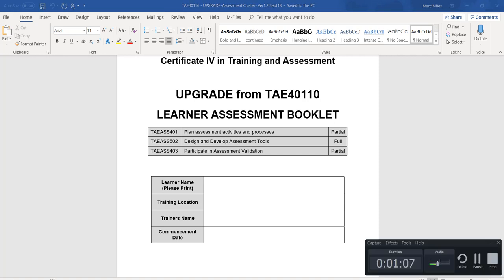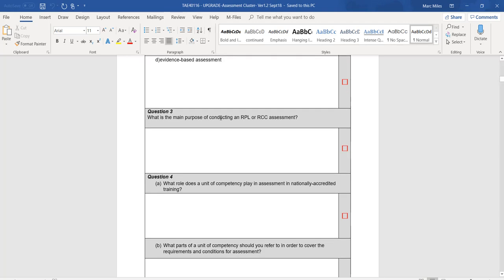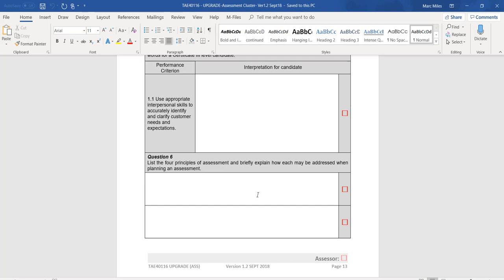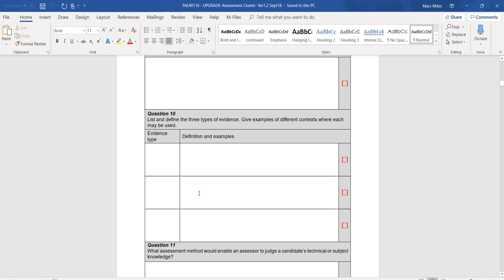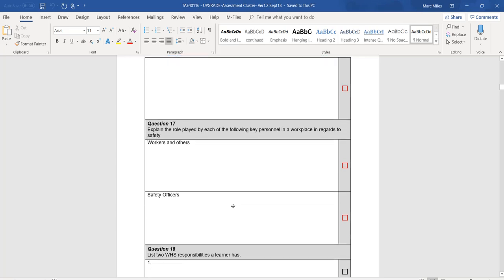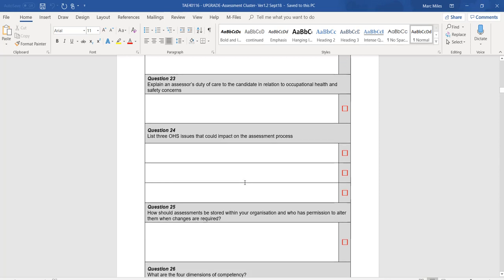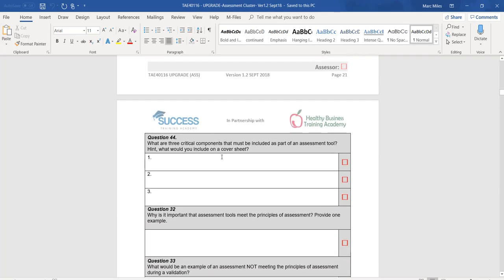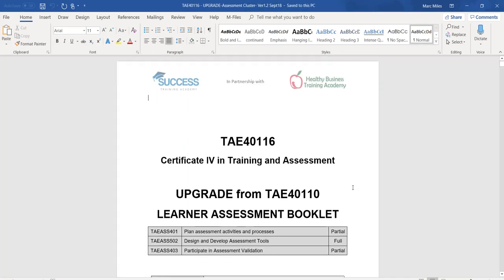STA TAE Upgrade cluster booklet Short Answer Questions